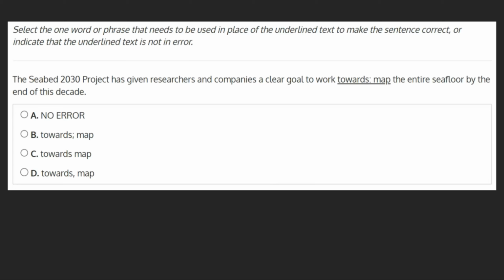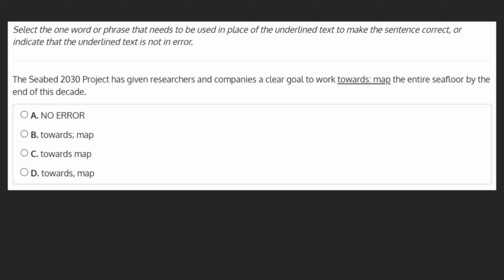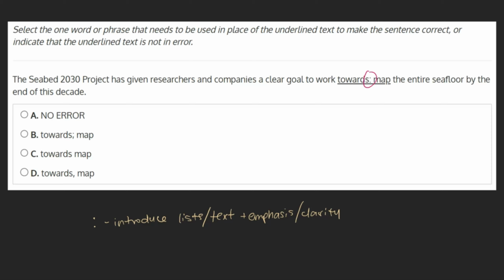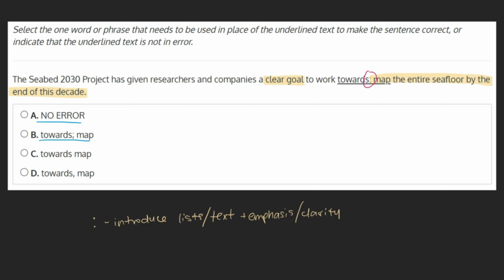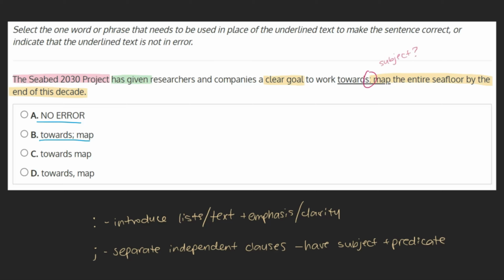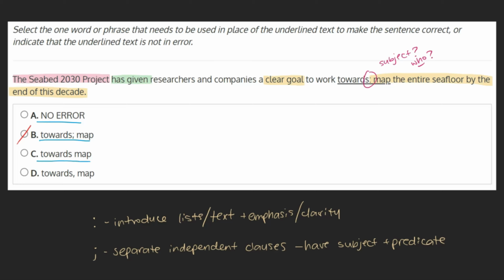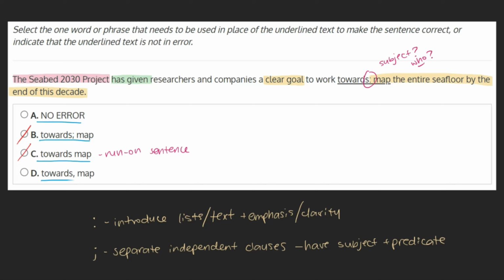English Proficiency IV Question 29